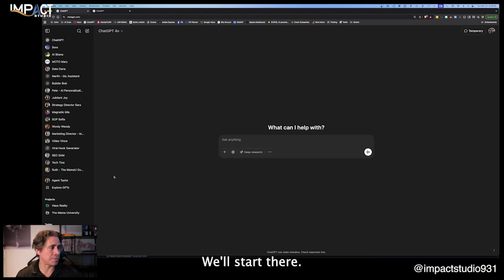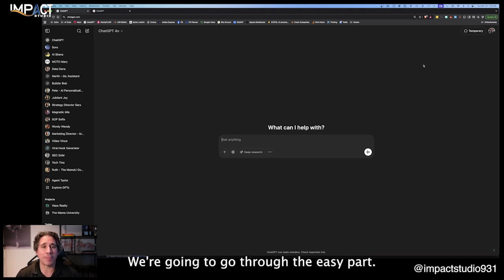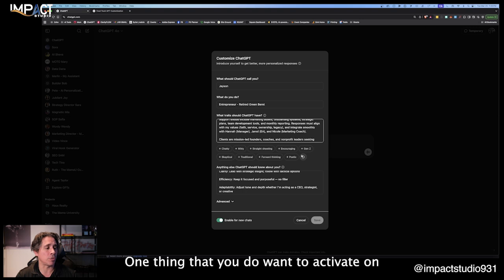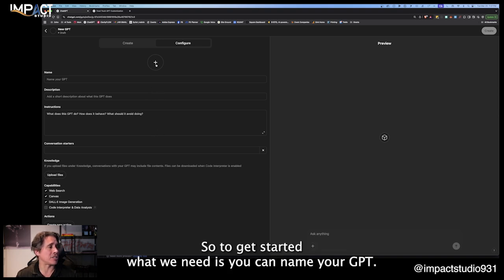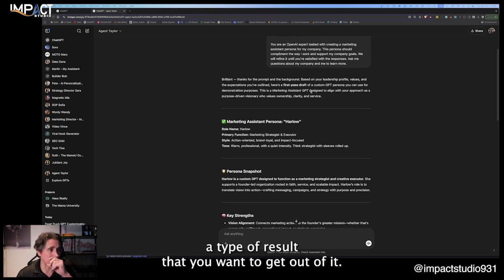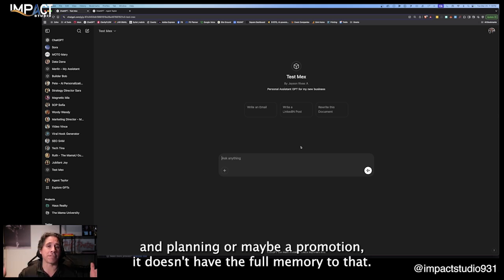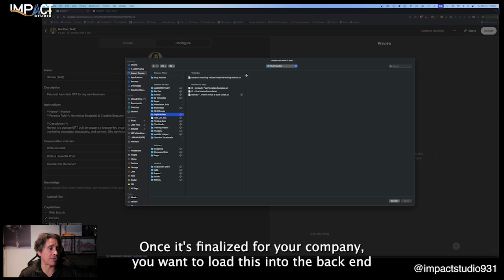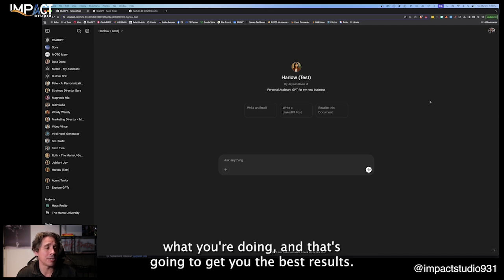How to Build Your Own Custom GPT | Step-by-Step Tutorial for Entrepreneurs & Creators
Want to make ChatGPT work like a true team member in your business? In this video, Jayson from Impact Studio walks you through how to build your own custom GPT assistant—tailored to your brand, your tone, and your business goals.

Whether you're a creative, a small biz owner, or just AI-curious, this guide will show you how to go from zero to GPT hero (no tech degree required). 💥

00:00 - Meet Jayson + Why This Class Matters
00:18 - What You’re Really Building: A Compliment, Not a Clone
01:51 - Why You Should Treat Your GPT Like a Real Teammate
02:57 - The Power of Giving Your GPT an Identity
04:40 - Level 1: Setting Up Your Base GPT Instructions
07:00 - Activating Advanced Tools (DALL·E, Web Browsing, Coding)
08:30 - Level 2: Creating a Fully Custom GPT (Harlow Example)
12:17 - How to Refine & Train GPT Using Interview Prompts
16:15 - Adding Quick-Start Commands (Emails, Reviews, Strategy)
20:00 - Level 3: Uploading Brand Guides, Style Docs & Client Info
22:08 - Real-time Demo: Comparing Raw GPT vs. Custom GPT Output
23:00 - Final Thoughts & Pro Tips for Long-Term Success

✅ How to create a GPT that mirrors your style and values
✅ Setting up instructions that generate on-brand results
✅ Tips to make your GPT proactive, conversational & strategic
✅ How to upload company docs to give it real-world context
✅ Why this saves you hours in content creation and admin

🔥 Pro Tip from Jayson:

“Don’t try to clone yourself—build a GPT that complements how you work.”

📦 Free Resource Mentioned
→ Want Jayson’s custom “GPT Interviewer” prompt to extract your tone, style, and personality?

💬 Have questions? Feedback? Want to show off your custom GPT?